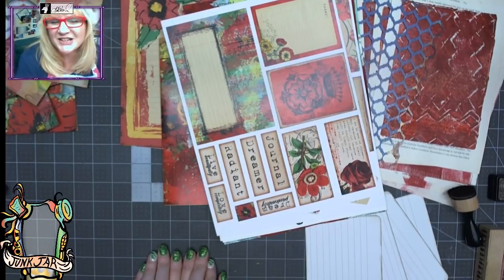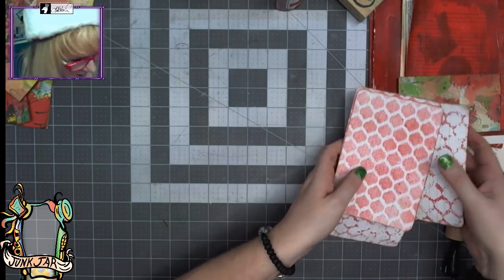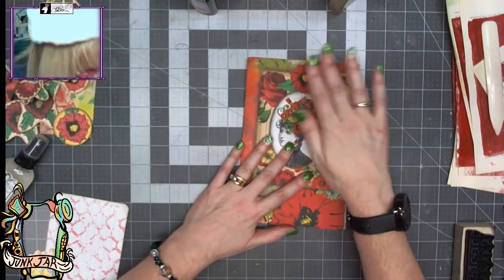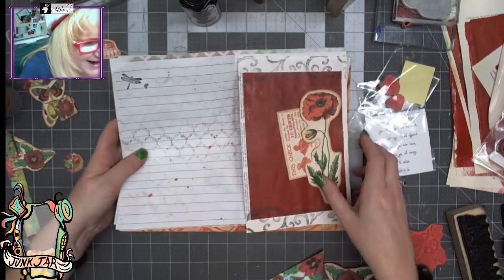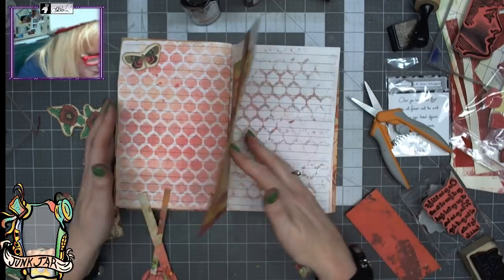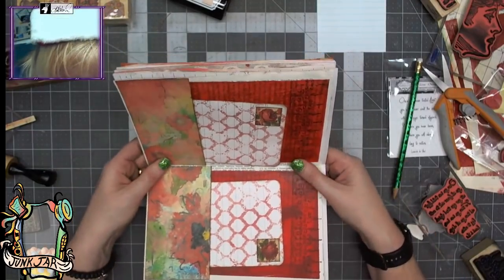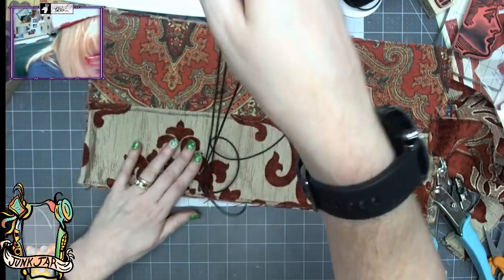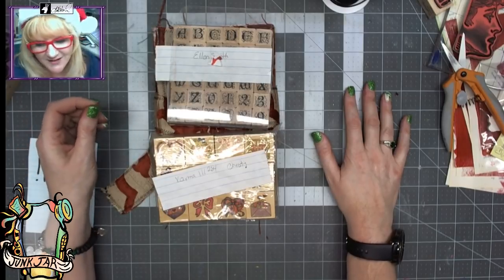YouTube Live Making a New Year Junk Journal and Midori Cover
Want to write to me? Here is my mailing address:
Linda Israel
818 W Main St
Yukon, OK 73099
USA